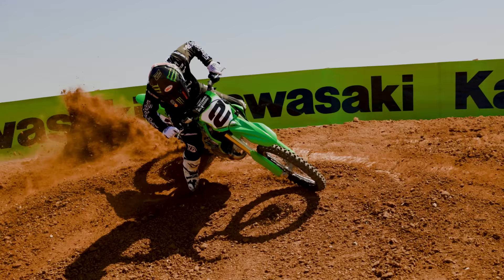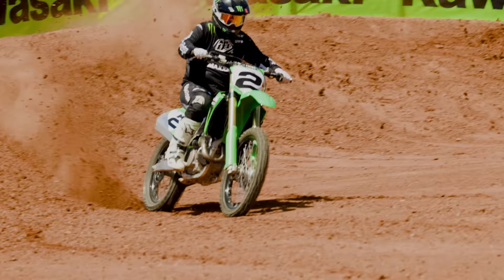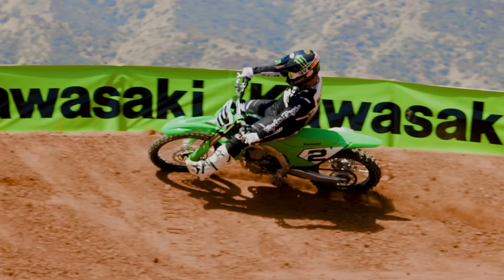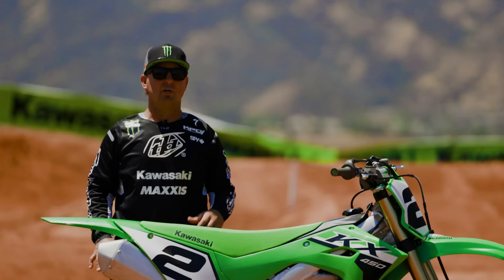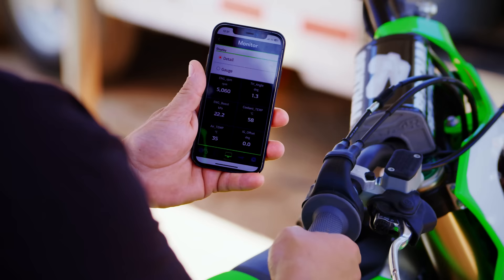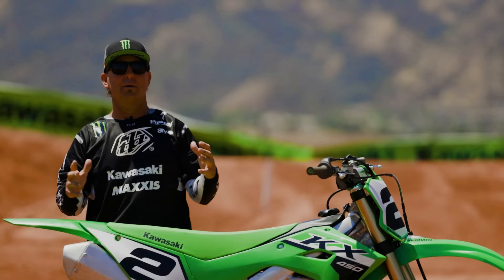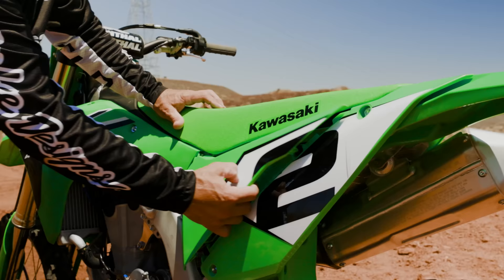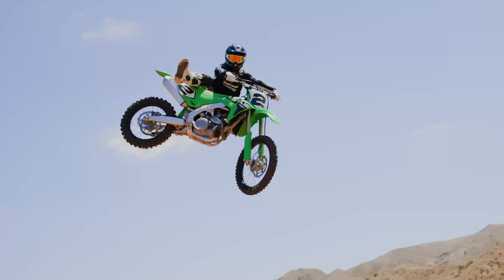The All-New 2024 Kawasaki KX450 | Jeremy McGrath First Ride Impression Official Video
After spinning some laps at the test track, the King of Supercross, Jeremy McGrath, gives us his first thoughts on the all-new 2024 KX450. Stick around and find out what he has to say.